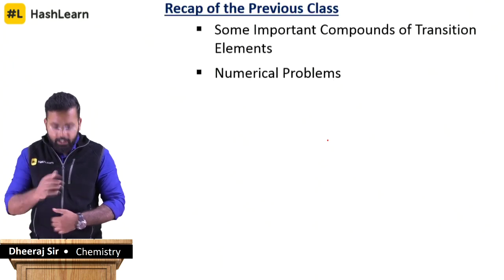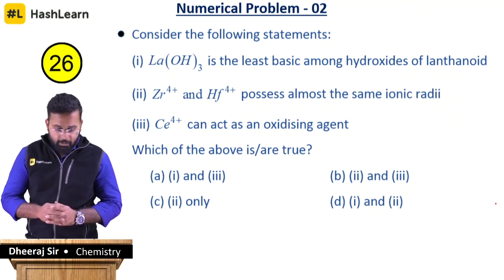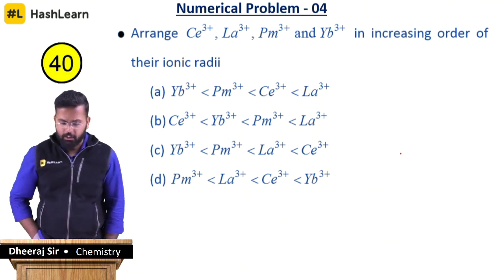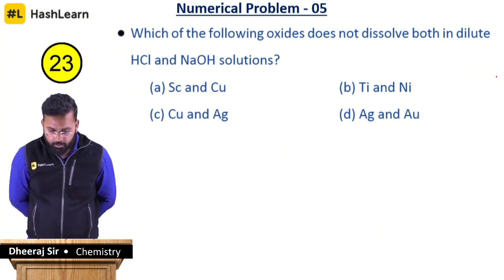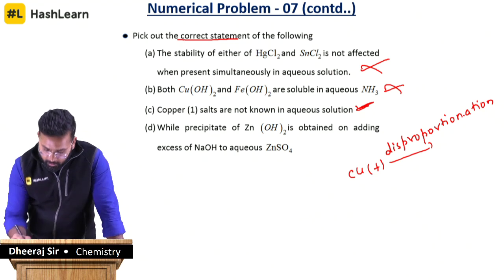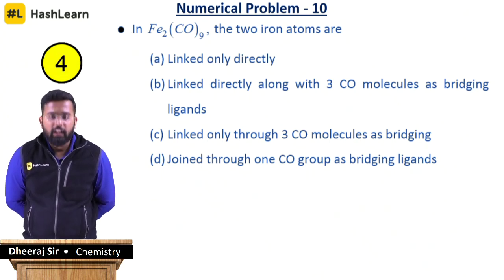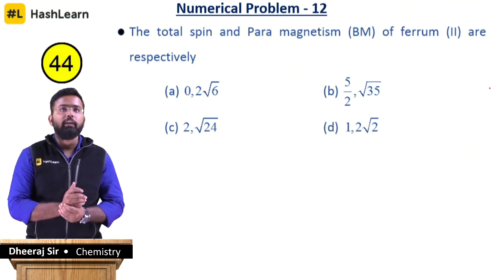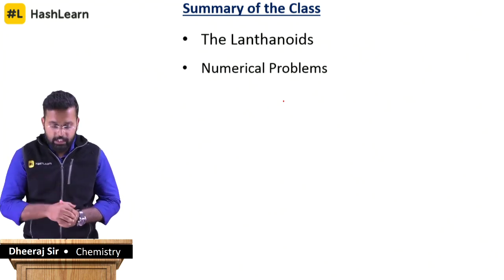The Lanthanoids | The d- & f- Block Elements | Chemistry | JEE & NEET 2020